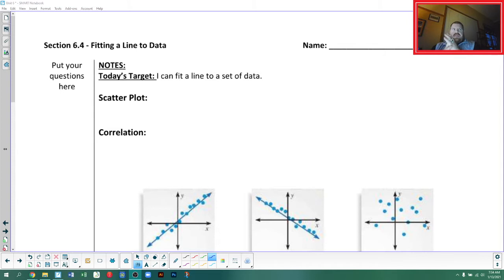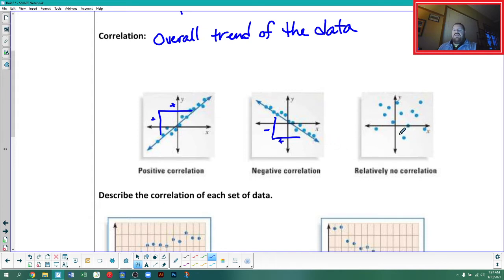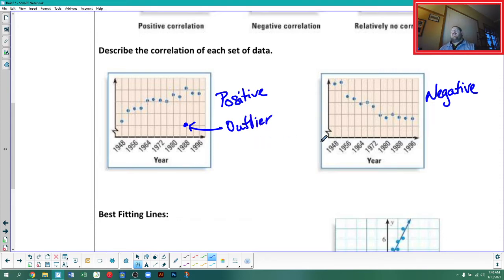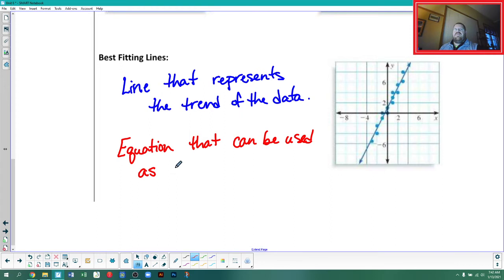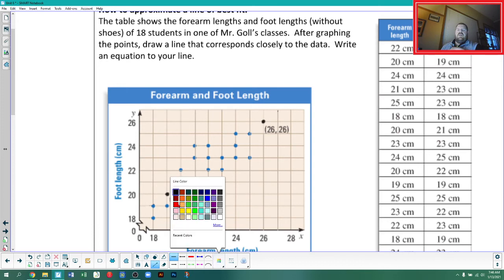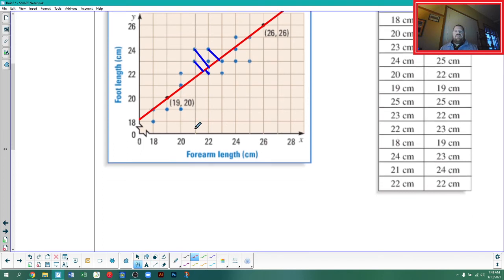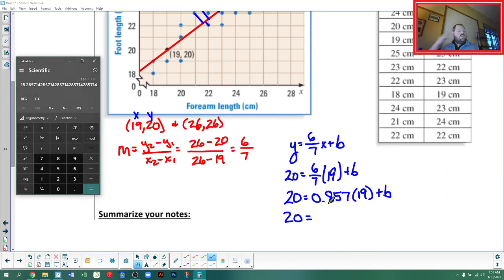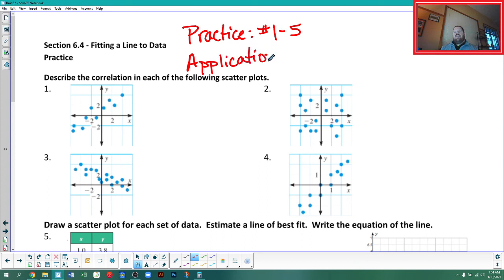Section 6.4 - Fitting a Line to Data - Flipped Algebra 1-Winter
Learn the basic statistic process of fitting a line to a set of data.